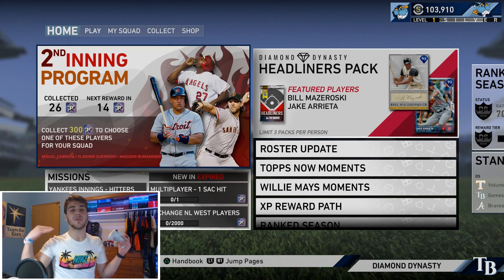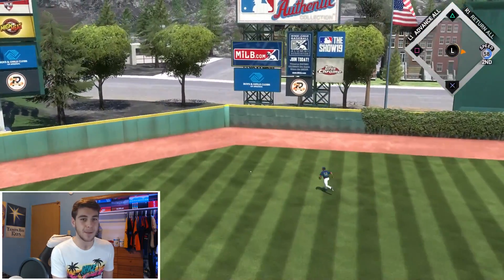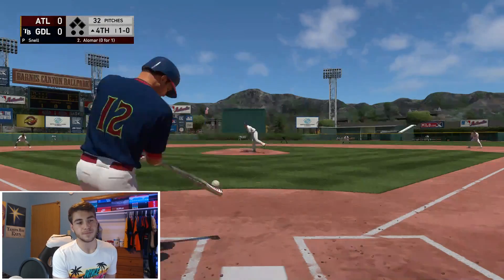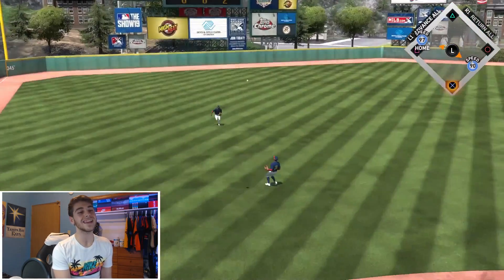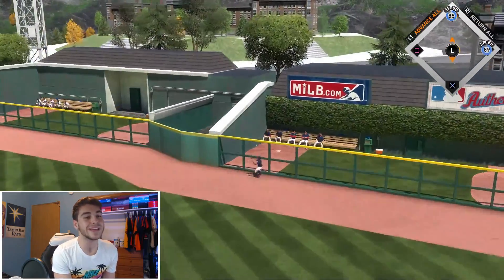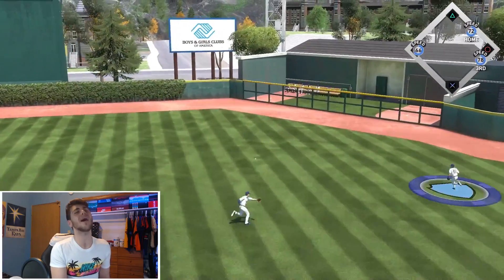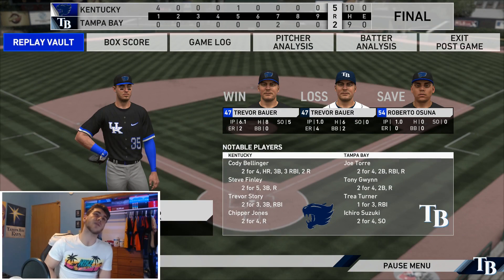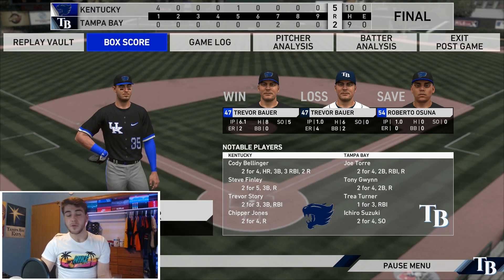99 Signature Tony Gwynn Debut! I Can't Believe It... MLB The Show 19 Diamond Dynasty Gameplays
Brand New Diamond Signature Tony Gwynn Has Been Added To The God Squad! I Still Can't Believe What Happened In This Game Of Ranked...